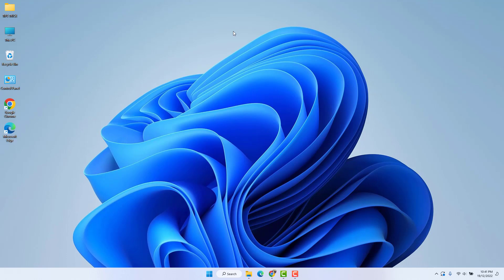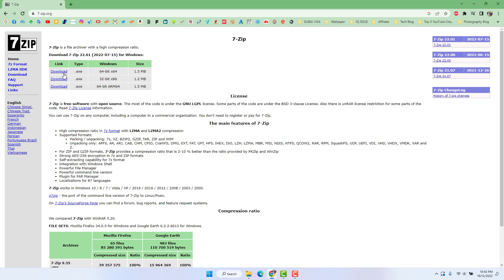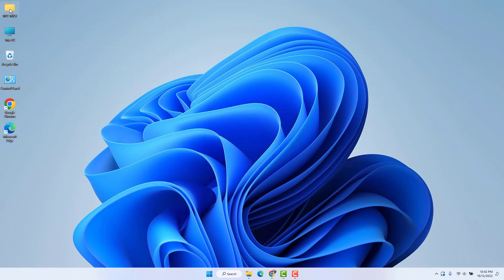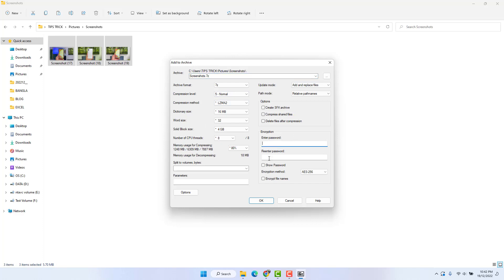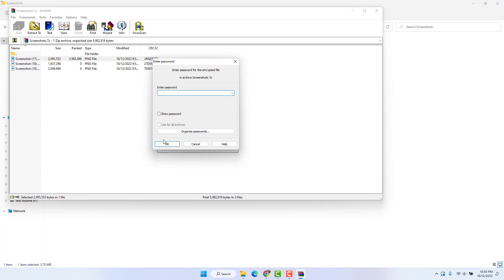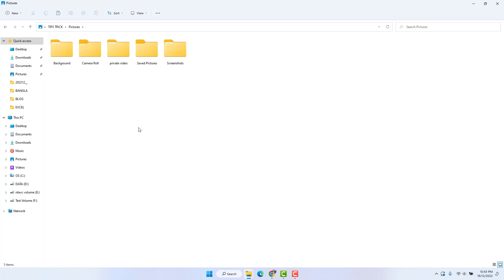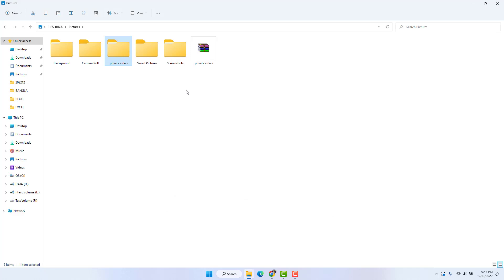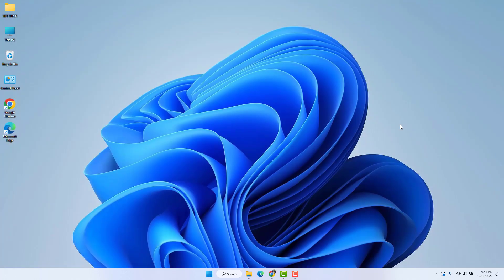How to Lock File & Folders in Windows 11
Here in this video tutorial, I will show how to protect your files and folder with passwords on Windows 11 PC or Laptops.